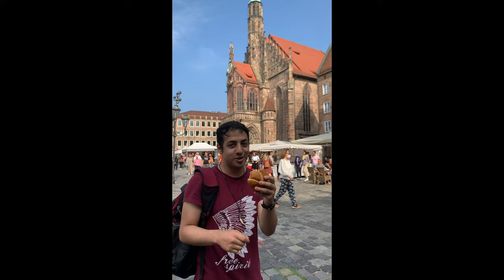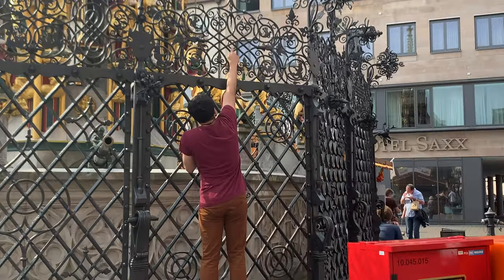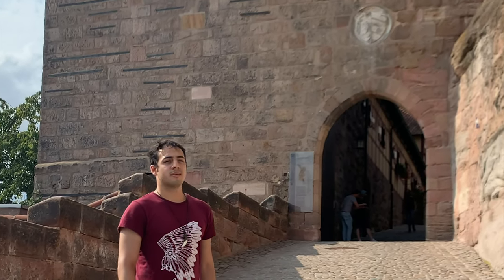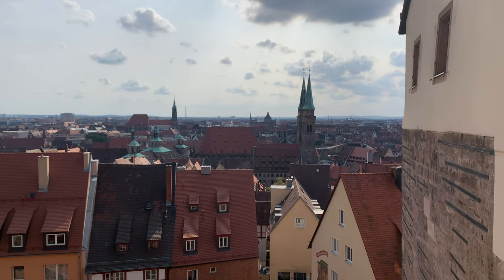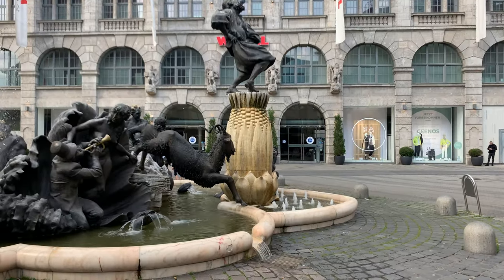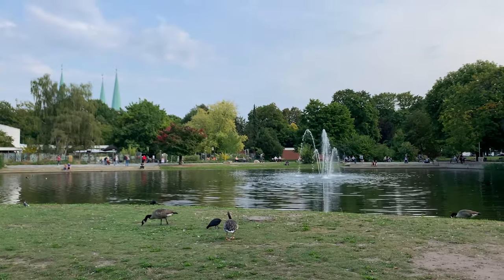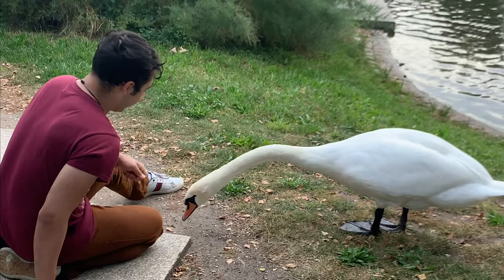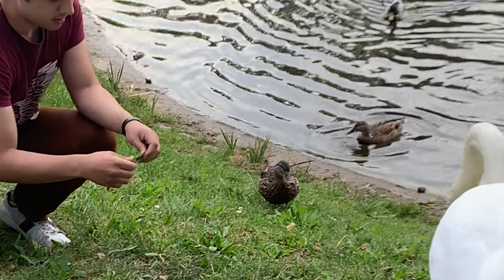ASÍ SON LAS CALLES MEDIEVALES DE NUREMBERG! / vlogs / OMAR PALOS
EPISODIO 2 / TEMPORADA 3

Locación: NUREMBERG, ALEMANIA

¡BIENVENIDOS A MI VIDA!

Mi nombre es Omar Palos. Soy actor, locutor, cineasta, mercadólogo y empresario, pero...
también soy yo. Ser "YO" significa ser un desorden y cuestionarme mis propias decisiones la mayor parte del tiempo. Sé que no estoy solo en esto y muchos de ustedes se identificarán con mi historia. Uno de mis más grandes sueños en la vida siempre fue viajar y saber que había afuera de México, conocer y explorar otros horizontes, pero nunca tuve la oportunidad de hacerlo hasta ahora. Es por eso que he decidido compartir mis experiencias con ustedes en esta aventura a la que llamé "Life With Omar"